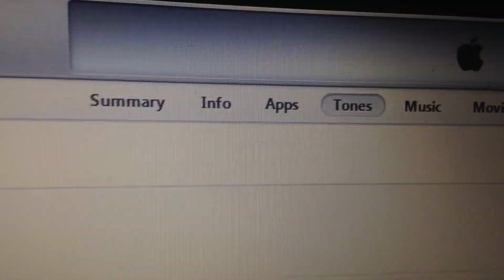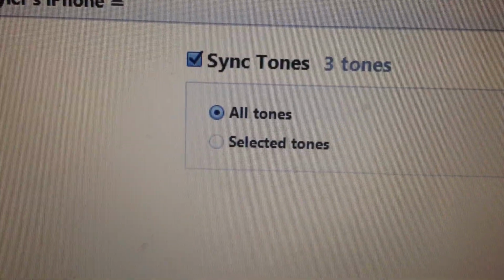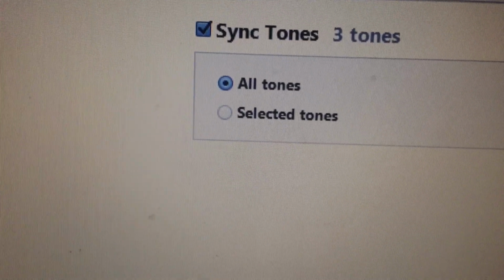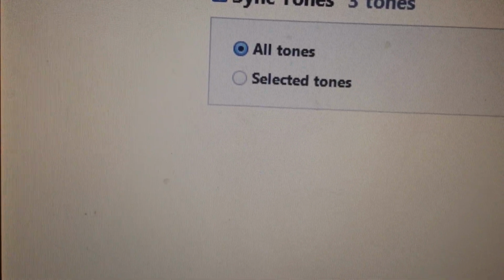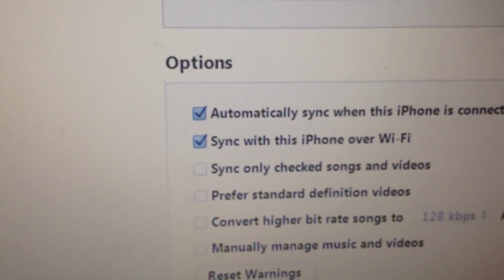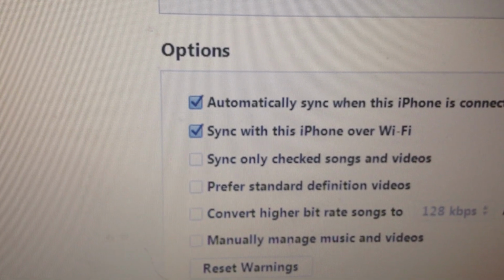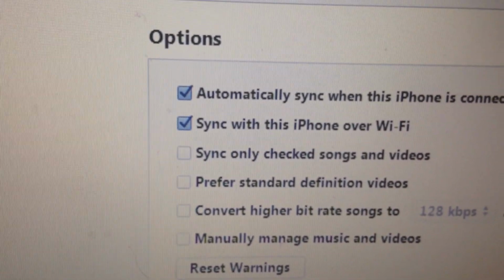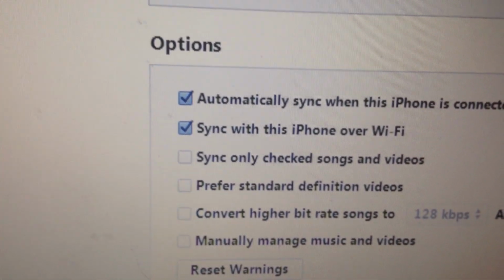How To Get Free Ringtones From Zedge Onto IPhone 5C Using ToneSync For Windows 8/28/14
To download ToneSync go to: zedge.net